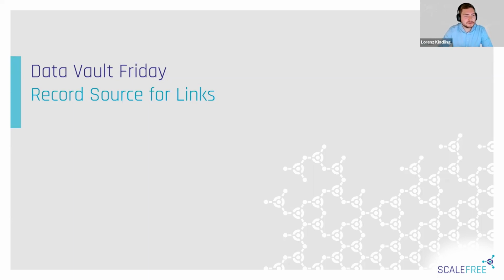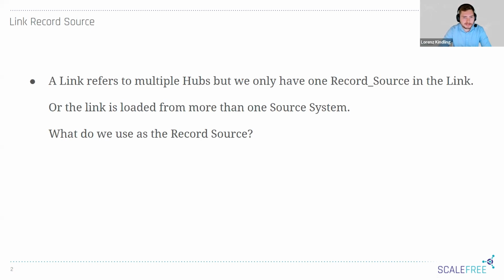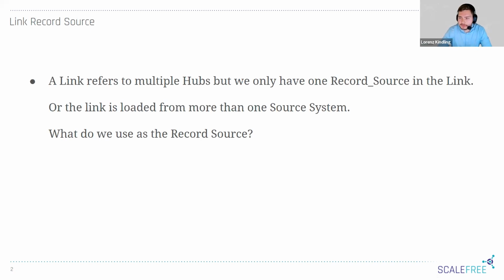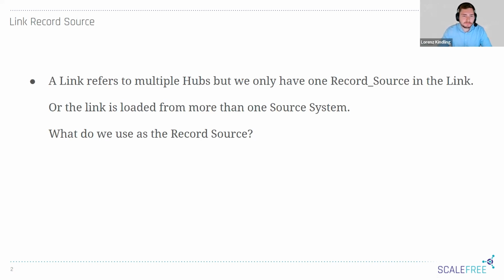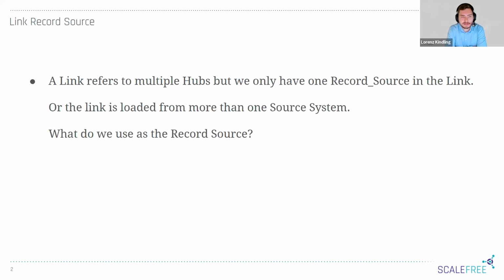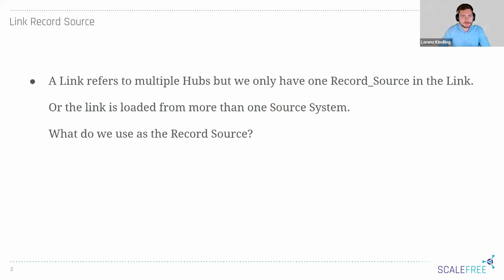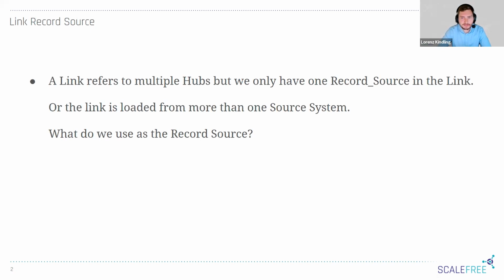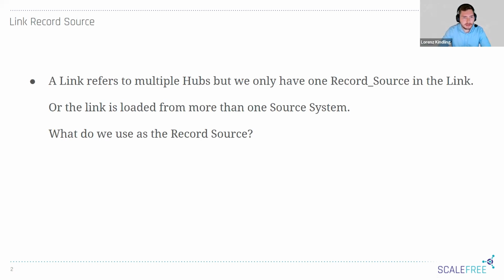Record Source For Linkes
In our ongoing series, our  BI Consultan Lorenz Kindling discusses a question from the audience:

Quote: "A Link refers to multiple Hubs but we only have one Record_Source in the Link. Or the Linkis loaded from more than one Source System. What do we youse as Record Source"